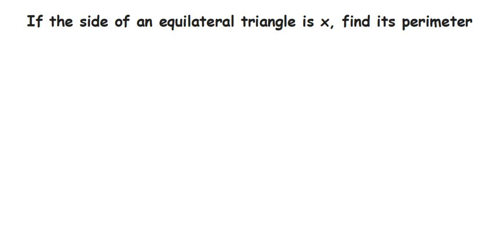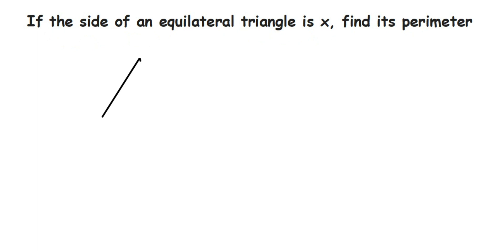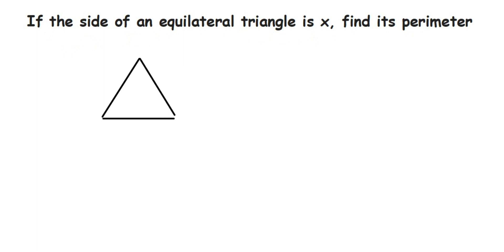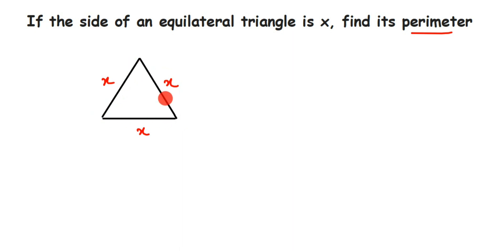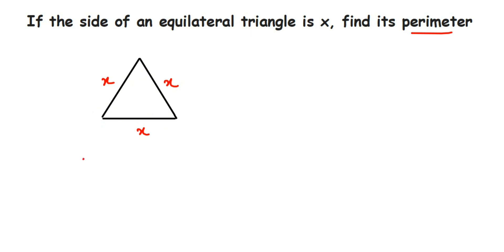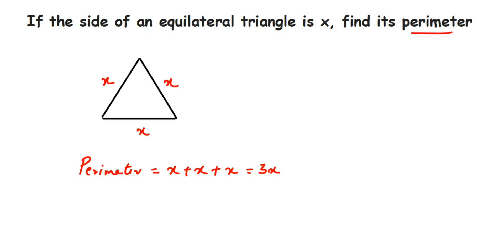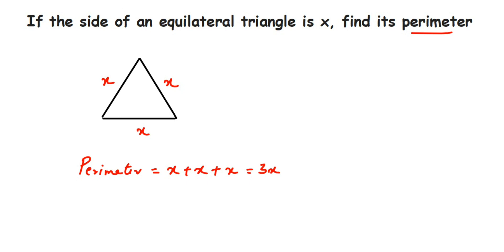If the side of an equilateral triangle is x, find its perimeter